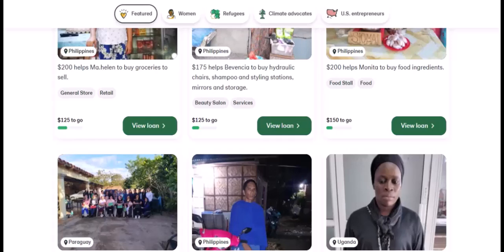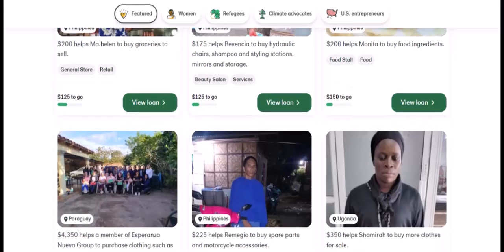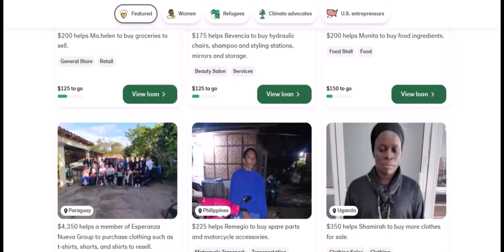How does Kiva handle currency risk?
In this video, you will learn about How does Kiva handle currency risk

9 YouTube Channel Ideas to Help You Choose Your Own

✅IGNORE THIS
Related Search: